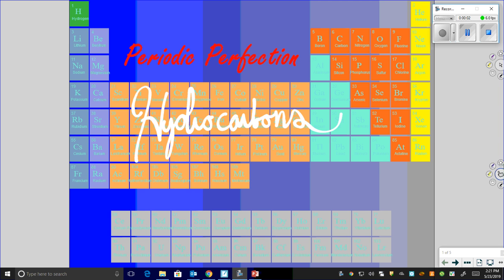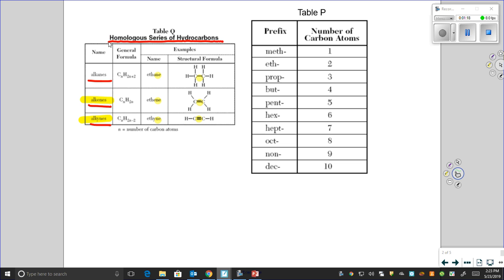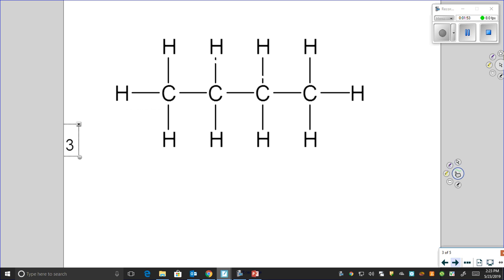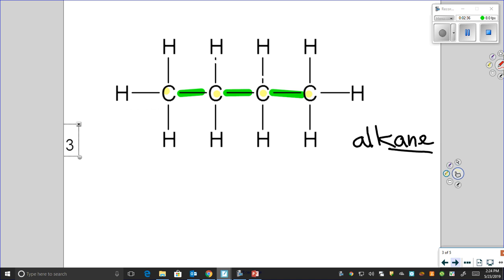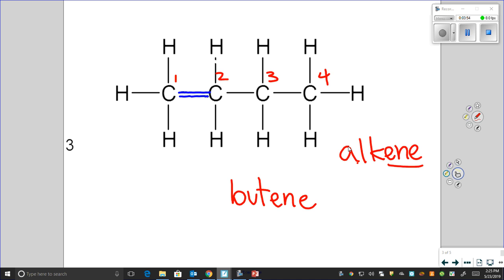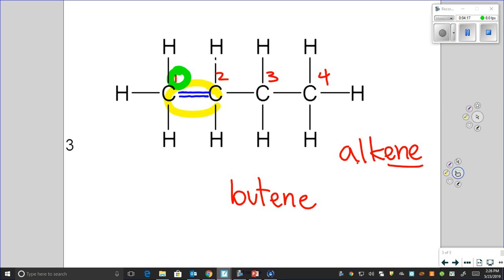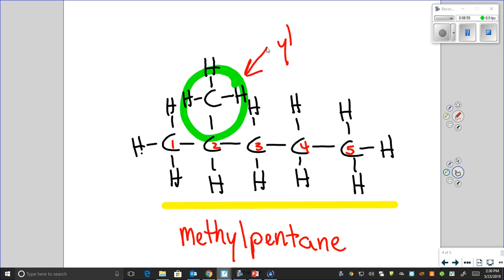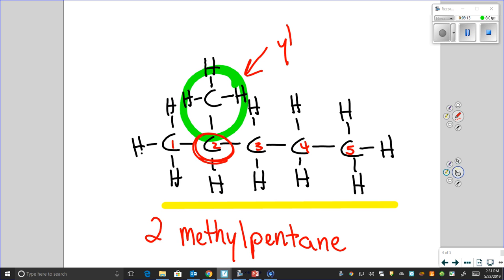Hydrocarbon naming and drawing tutorial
This video covers basic naming and drawing of hydrocarbons.   This is largely intended as a resource for my Regents Chemistry students.  It may make reference to our class notes or homework which I provide to them.  However, it may be useful for other students as well.

*Note: I know I should have removed hydrogens on either side of the multiple bonds, but as this was more about naming and I was doing this as an afterschool recap, I didn't fret about it.